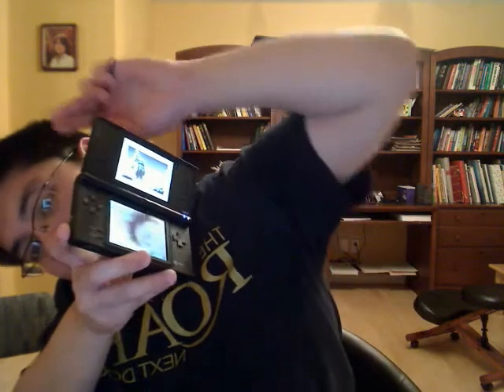Otaku Approved - Nintendo DSi Overview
An overview on what the DSi has to offer.